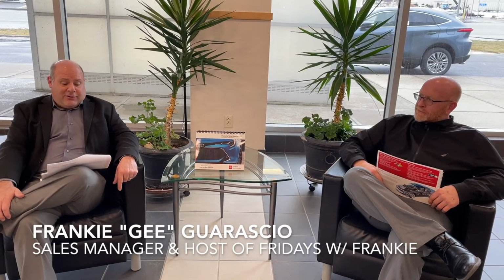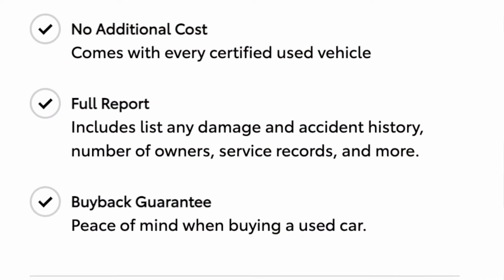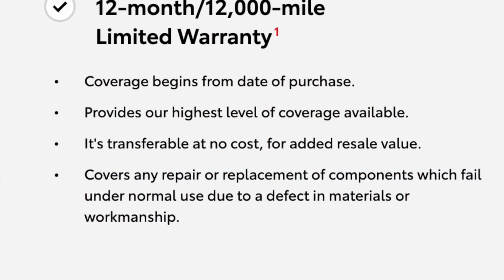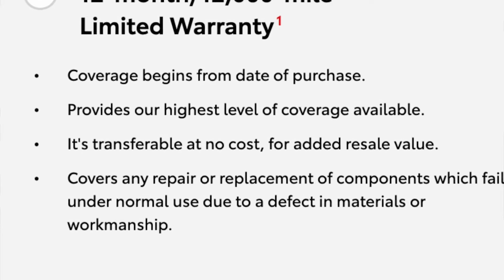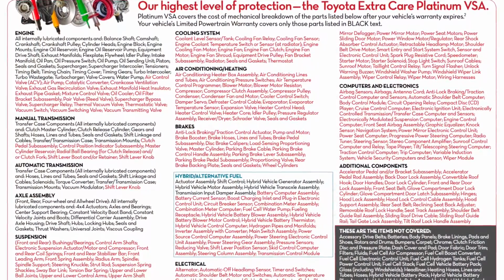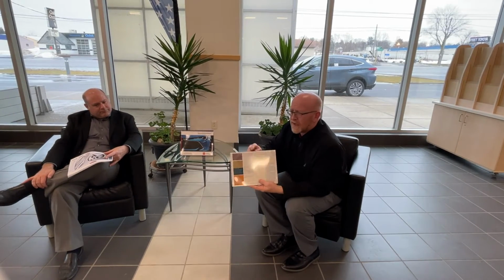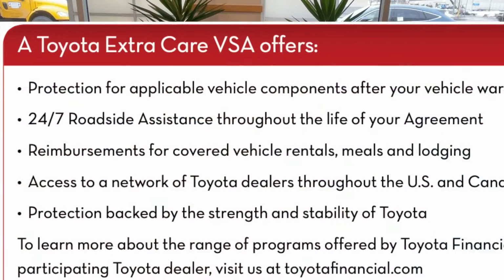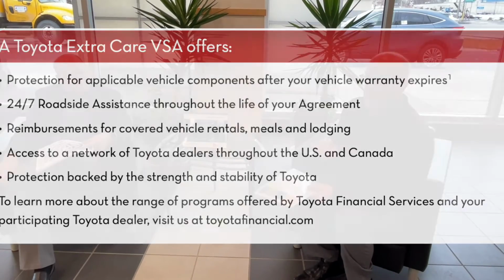Fridays w/ Frankie Episode 14: Toyota Certified Pre-Owned Vehicle Platinum Vehicle Service Agreement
In this episode, Frankie "Gee" Guarascio and Chris Bivins explain Toyota's ExtraCare Platinum Vehicle Service Agreement! For more information, contact us today to view our Toyota Certified Pre-Owned vehicles and see why our customers always say, "It's so easy to do business at Steet Toyota of Yorkville" 4991 Commercial Drive, Yorkville, NY 13495